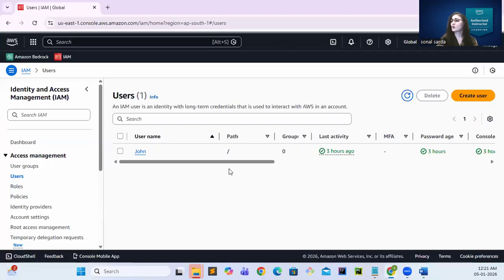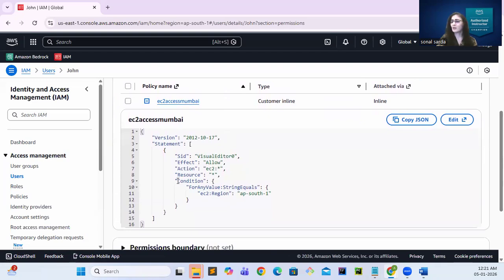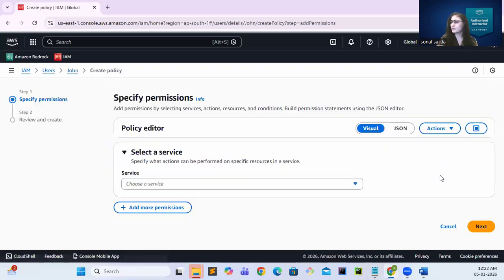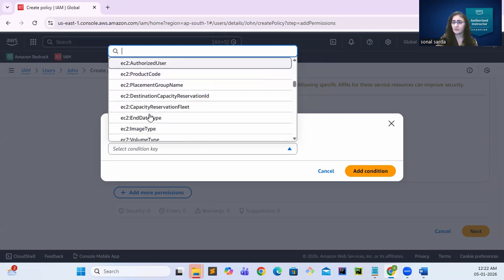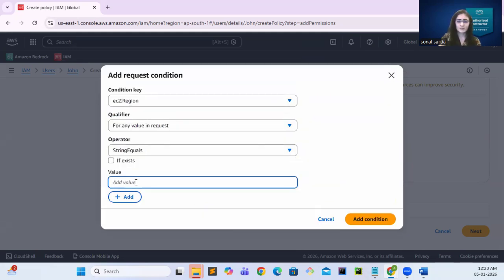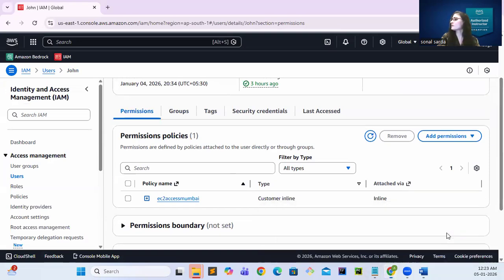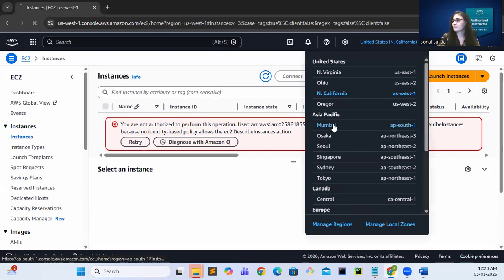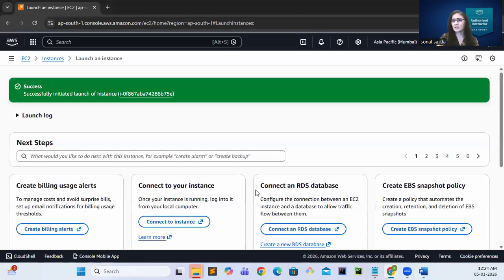AWS IAM Explained – Condition based Inline policies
Day4|Question4|Explanation

? How do I restrict an IAM user to be allowed to deploy resources only in Mumbai region?